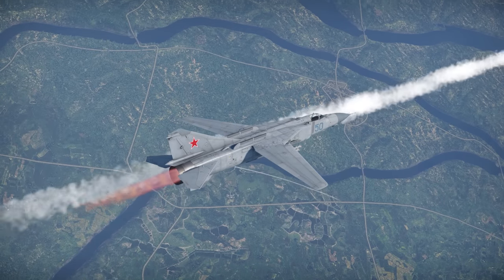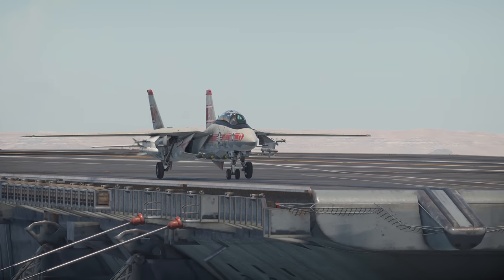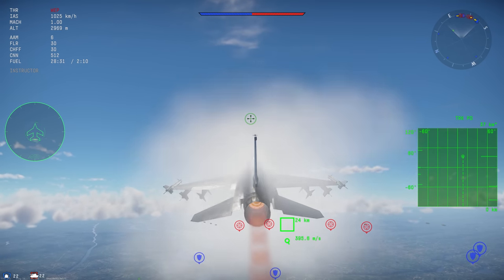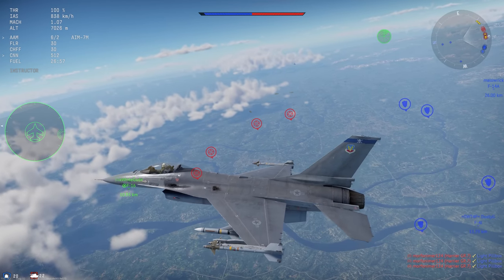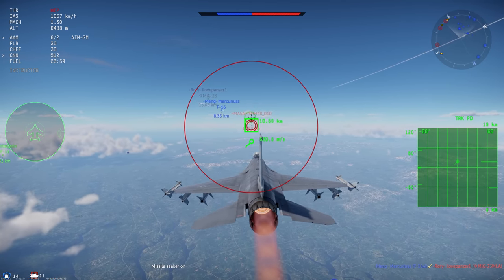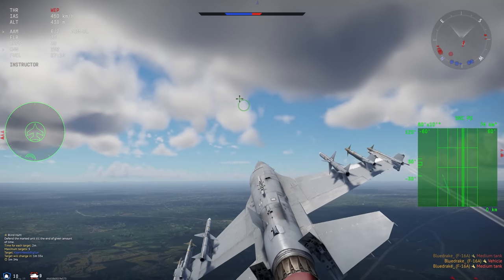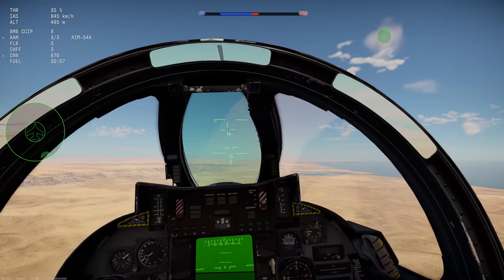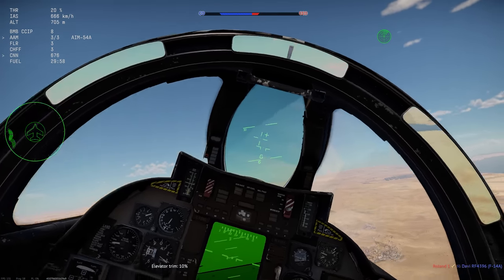I am absolutely in love with this game...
Download War Thunder for FREE on Xbox One/SeriesX/S, PS4/5, and PC

0:00 Introducing Tier VIII
1:29 Realistic F-16A ADF Battle
6:54 Realistic F-14A CCRP Strike
17:10 Simulator F-14A Carrier Operations